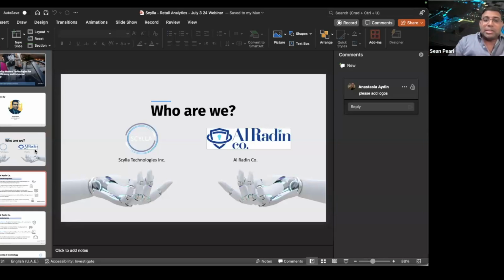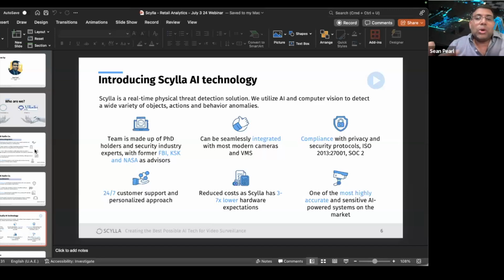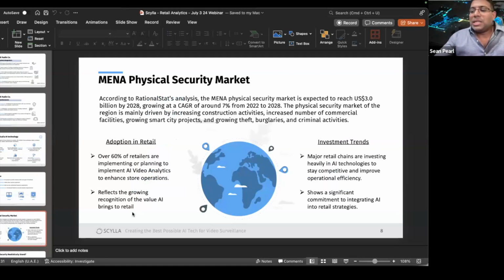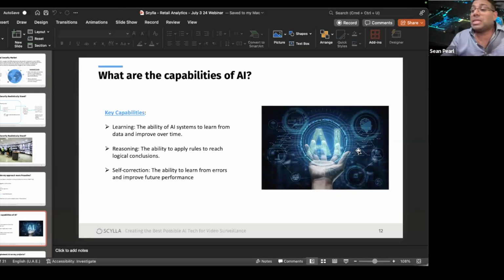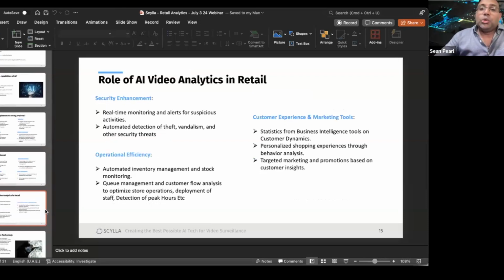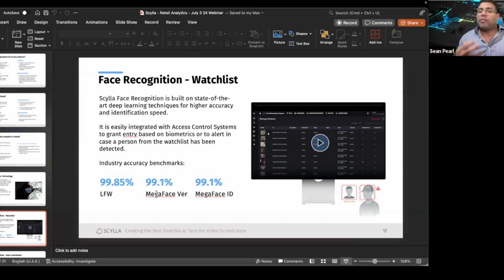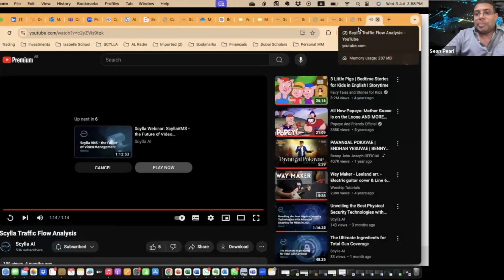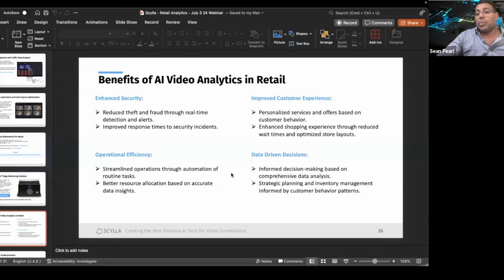Retail Security: Modern Technologies for Improved Efficiency and Enhanced Productivity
Get ready to dive deeper into cutting-edge solutions for retail security!

We warmly invite you to join Scylla and Al-Radin Co. for an informative session discussing how innovative solutions can significantly reduce retail crime and protect their assets in real time. We'll review the impact of integrating threat detection systems on creating a safe and reassuring atmosphere in stores as well as improving staff efficiency and store productivity.